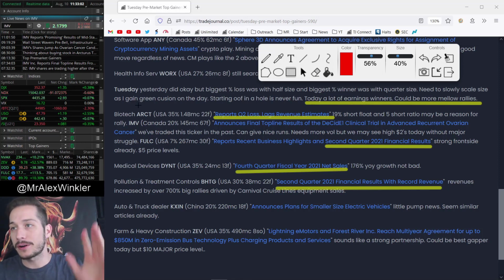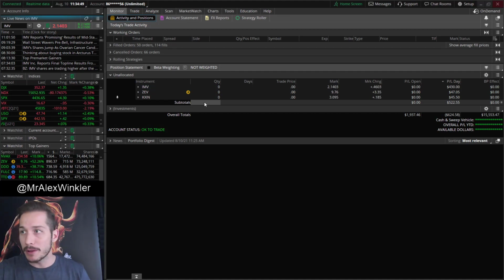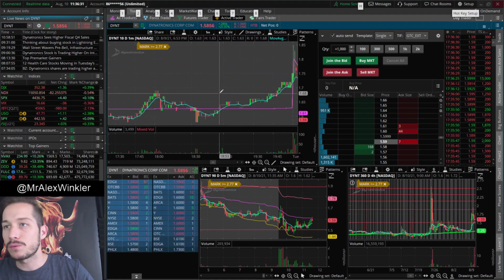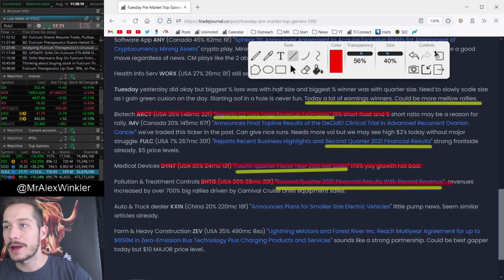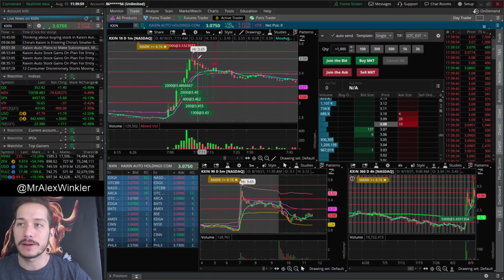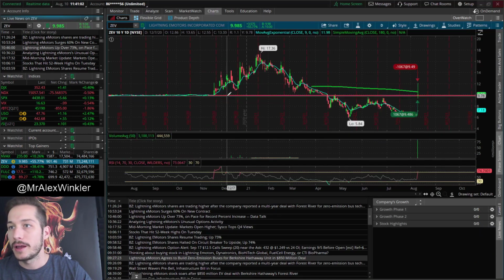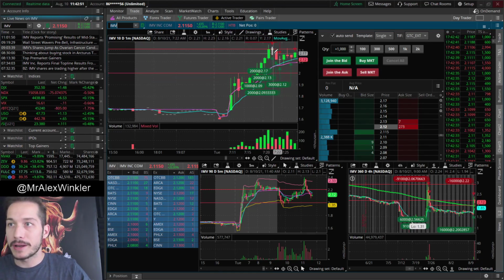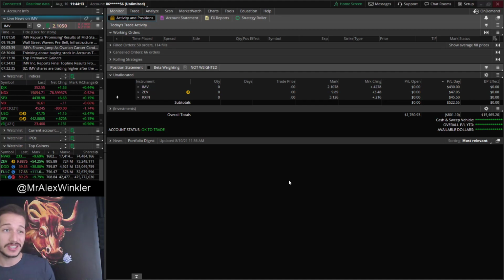How to day trade earnings?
0:00 How to day trade earnings
7:10 Day Trading RECAP (KXIN, ZEV, IMV)

Legal Notice